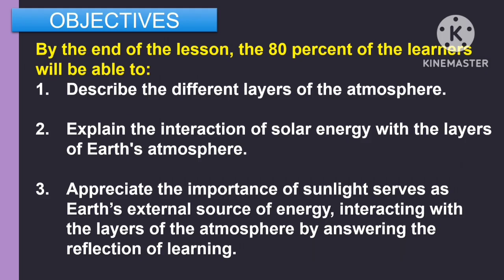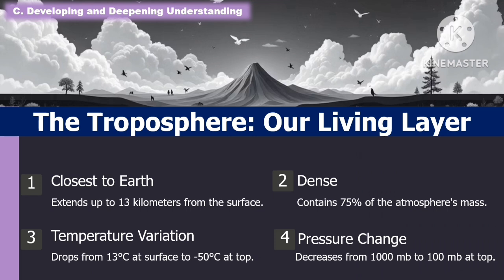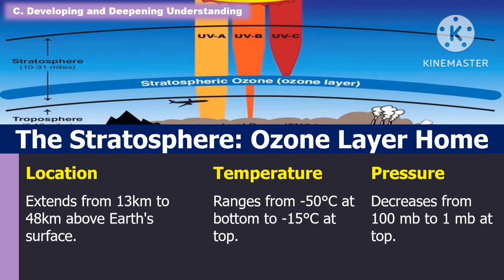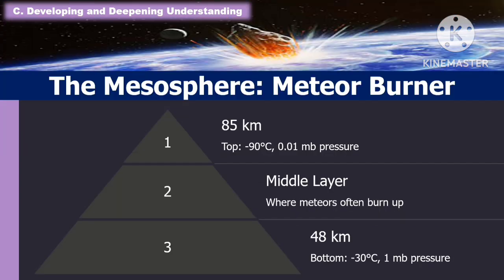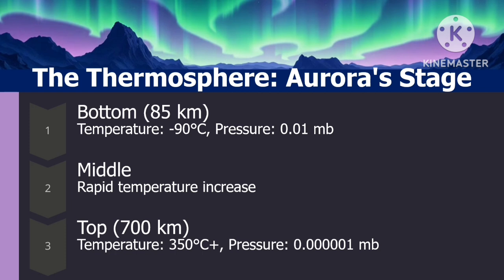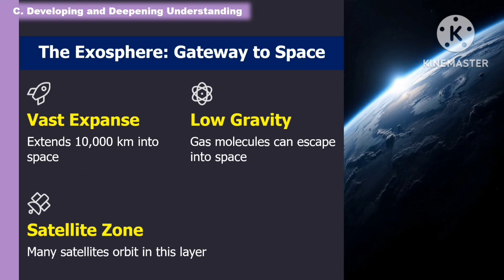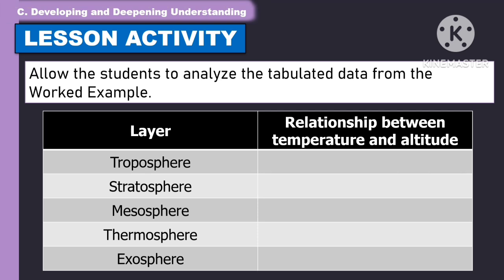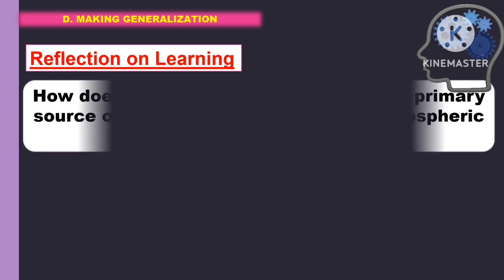SCIENCE 7: Quarter 4- WEEK 5_LC 9 (B): SUNLIGHT SERVES AS EARTH'S EXTERNAL SOURCE OF ENERGY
SCIENCE 7: Quarter 4- WEEK 5_LC 9 (B): SUNLIGHT SERVES AS EARTH'S EXTERNAL SOURCE OF ENERGY ||MATATAG CURRICULUM